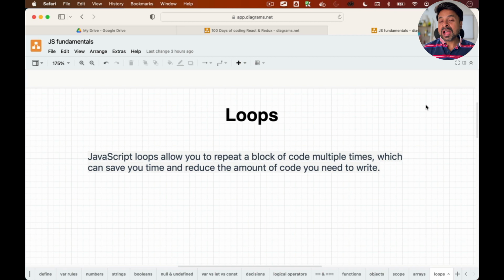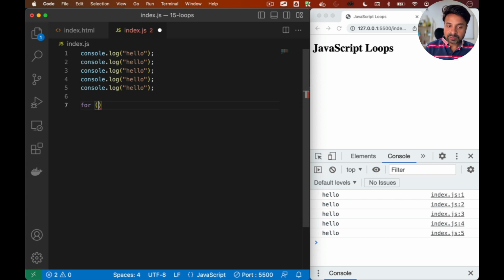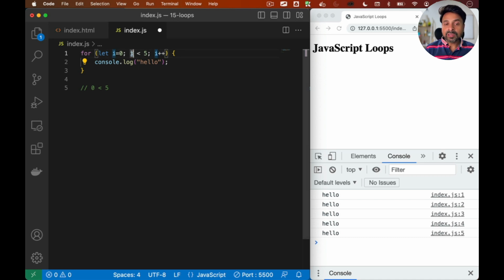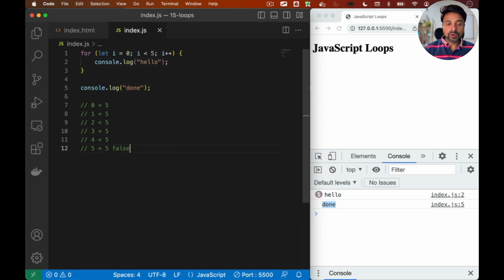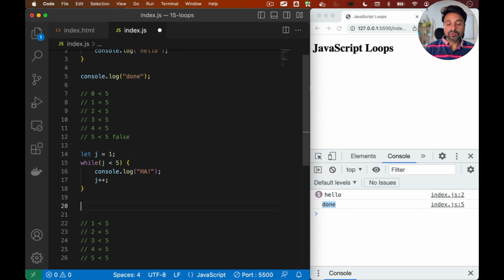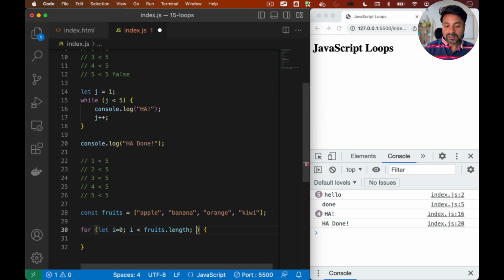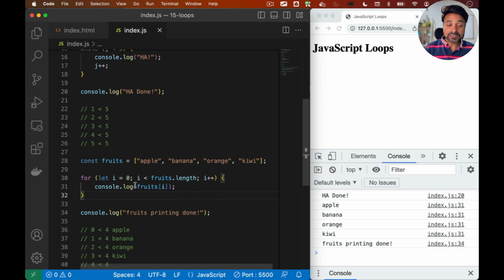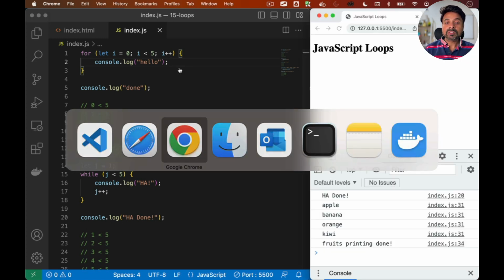Day #15 - Javascript Loops